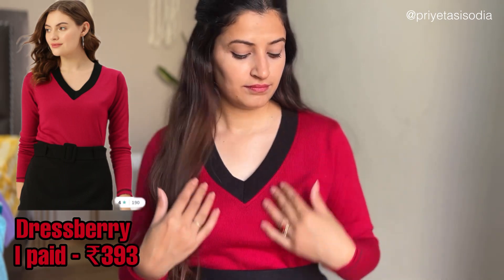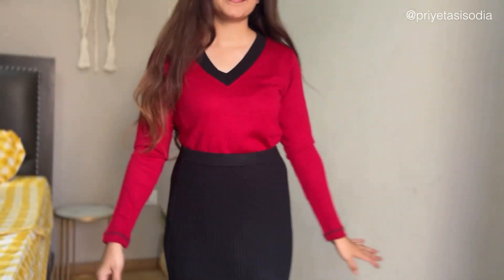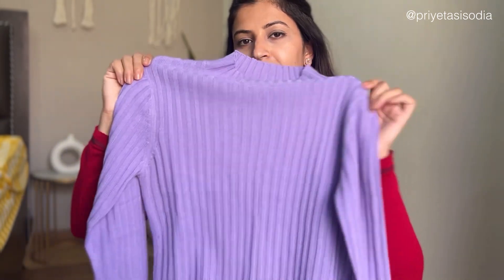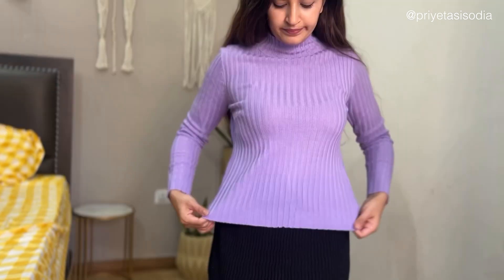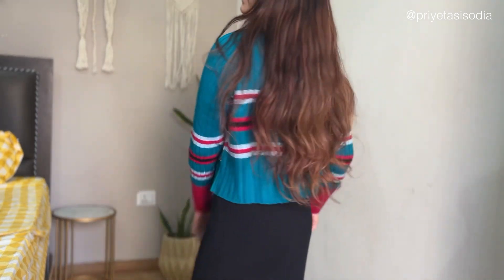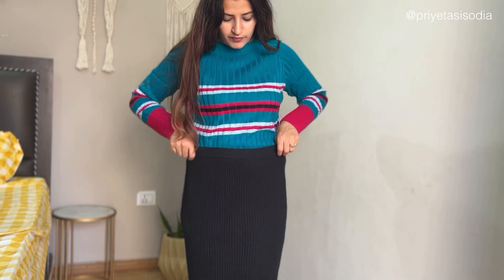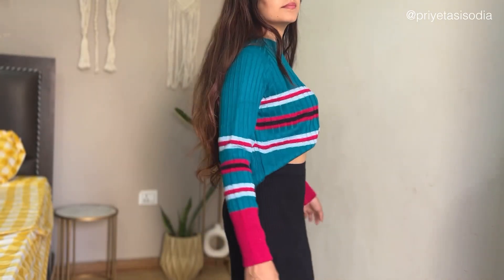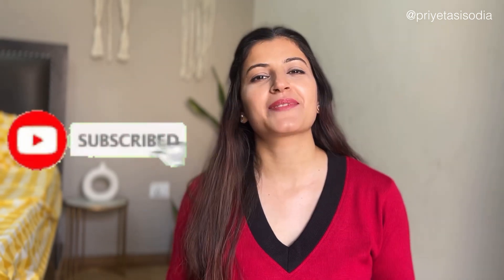Myntra Sweaters Haul | Season End Shopping | Affordable Shopping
Hi Guys, Winters are gone but I’m still here with a winter haul . This video is hoing to be a myntra sweaters haul .  Here are the links if you want to check them out -

1. Dressberry Red Sweater

2. Tokyo Talkies Lavender Sweater

3. Roadster Teal Sweater

XOXO
Hakuna matata!!

Musician: @iksonmusic